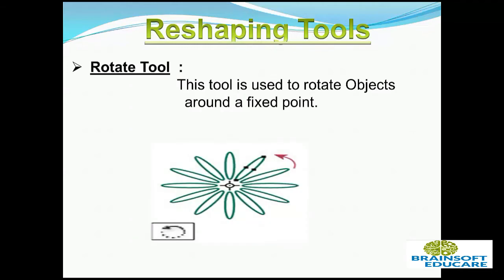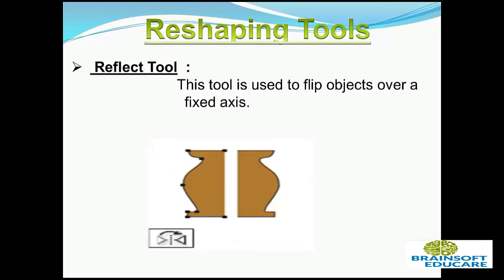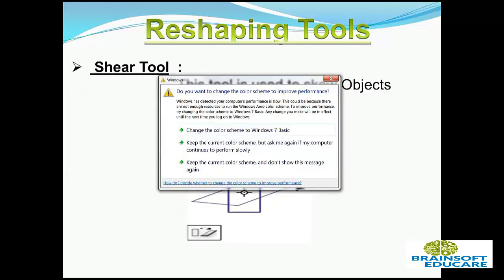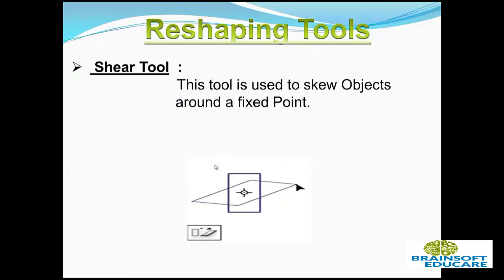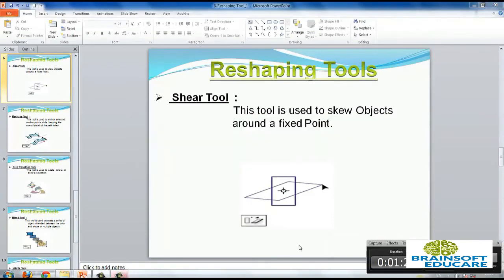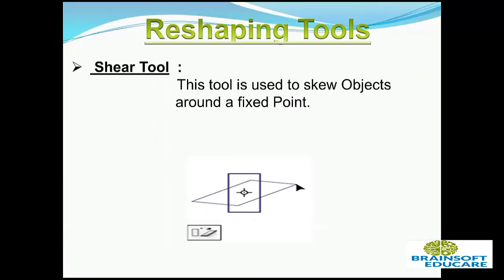How to use Reshaping Tool in adobe illustrator part 1 | Theory.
in this video we will learn how to Reshaping tool in adobe illustrator.